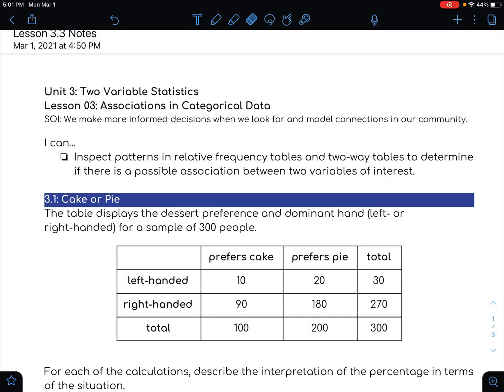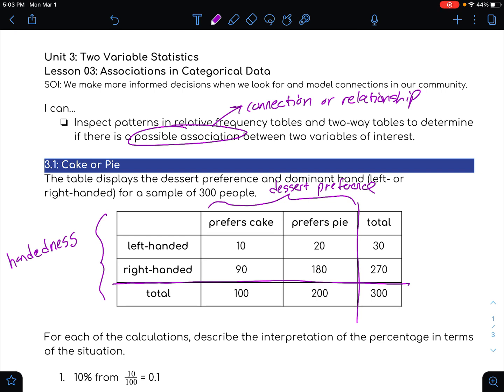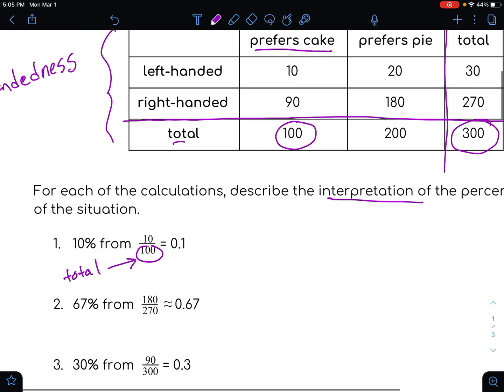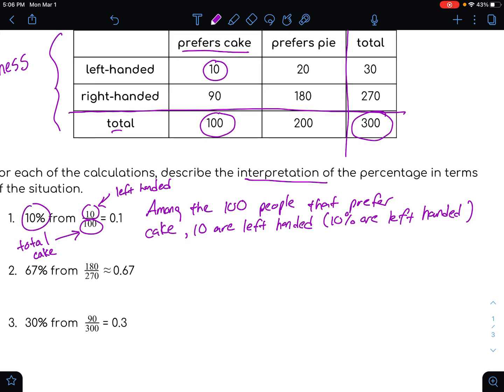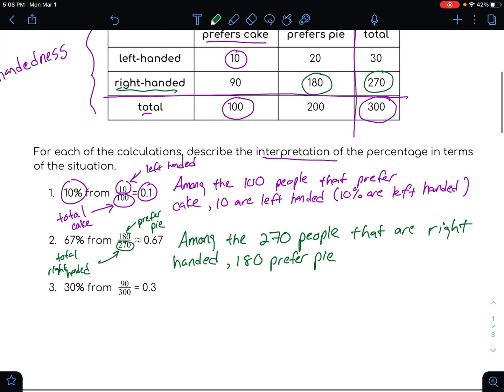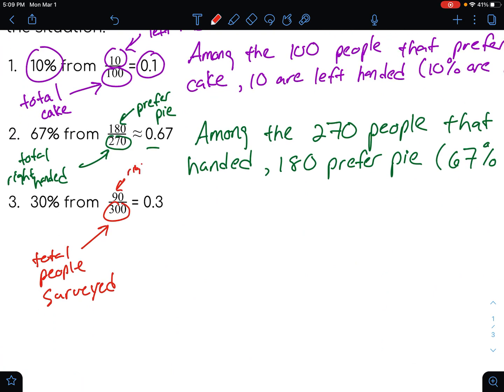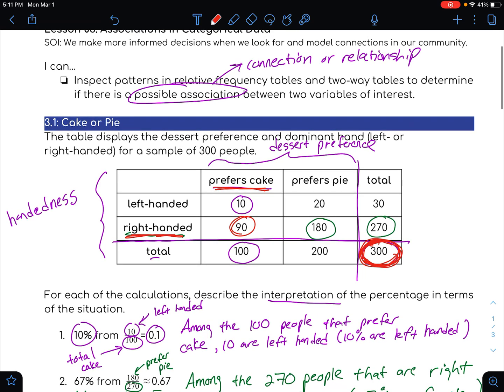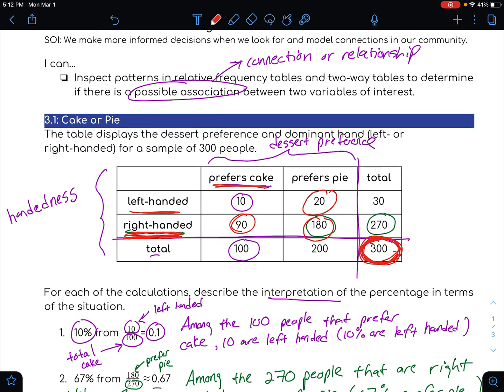3.3 (IM) Intermediate Algebra Notes: Part 1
Interpreting percentages of relative frequency tables